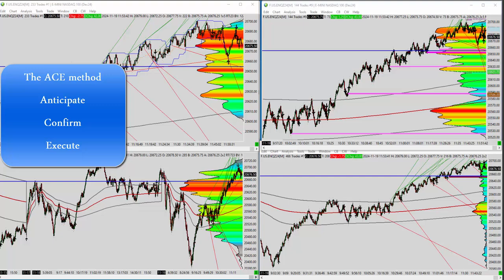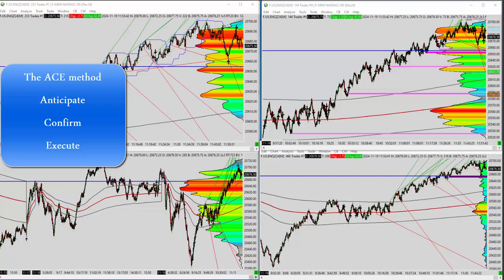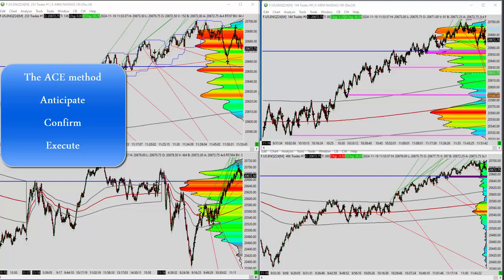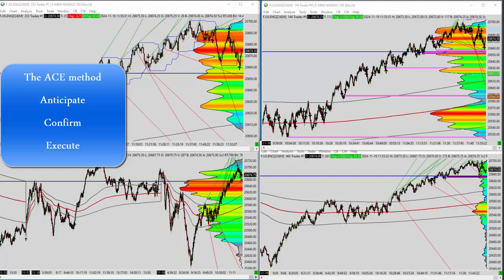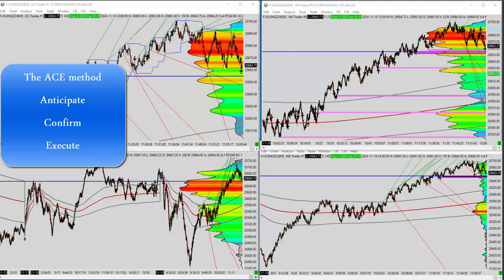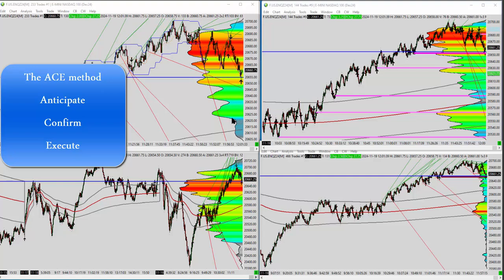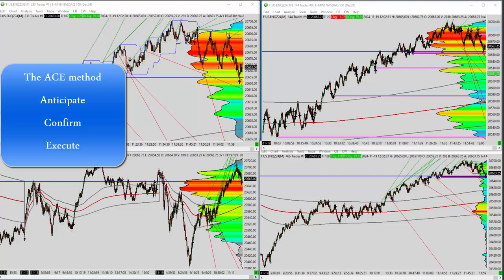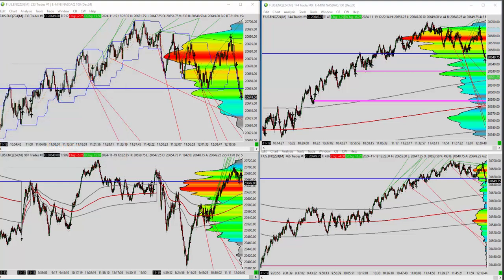How to Confirm your NQ scalps